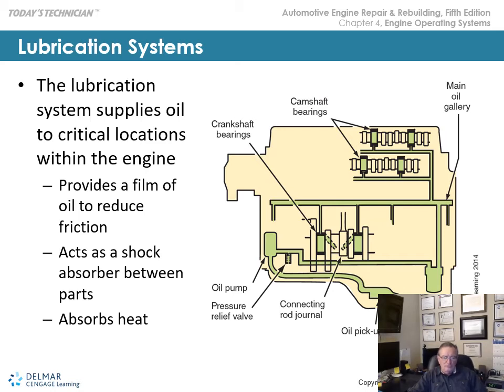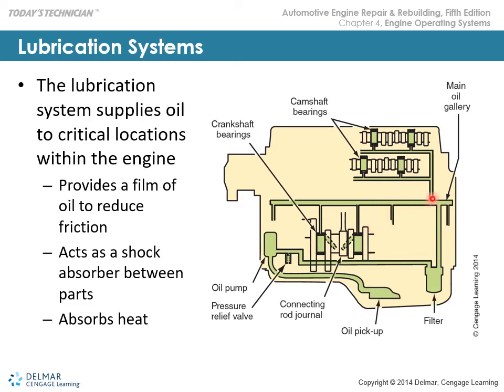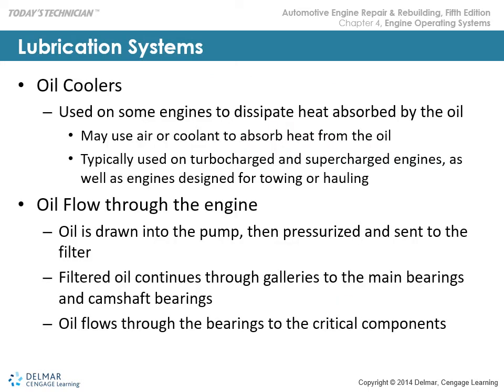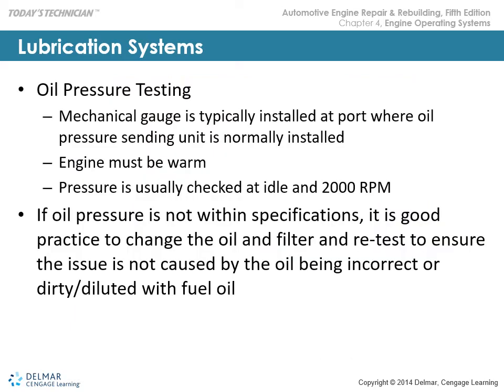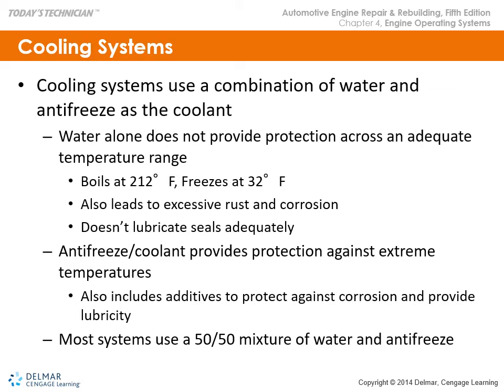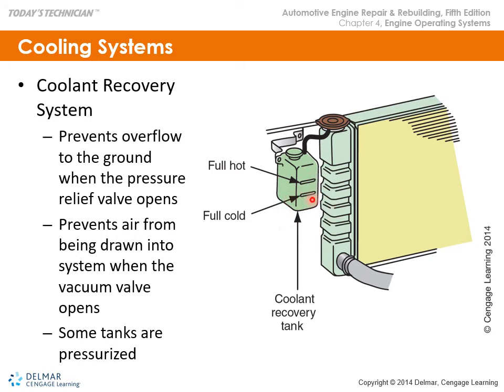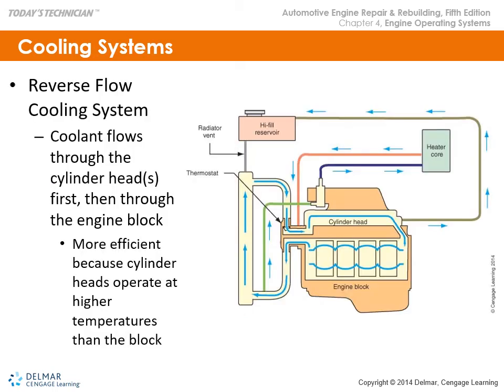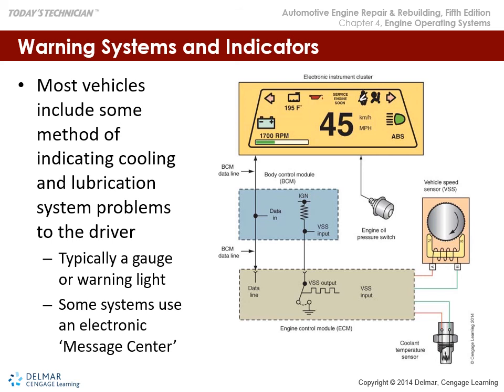Engine Lubrication & Cooling Systems